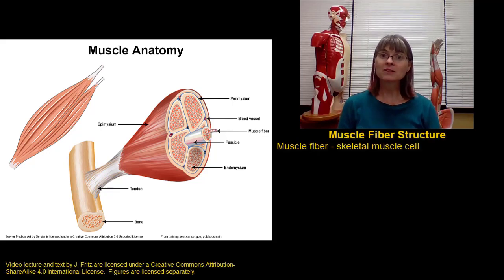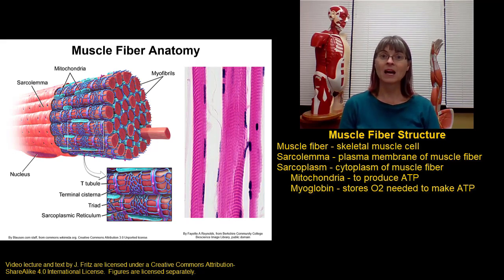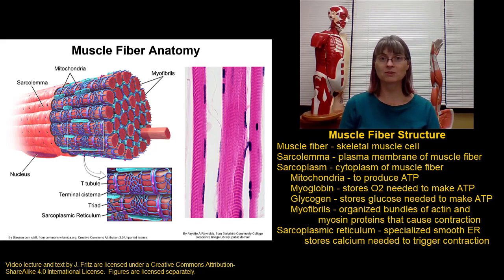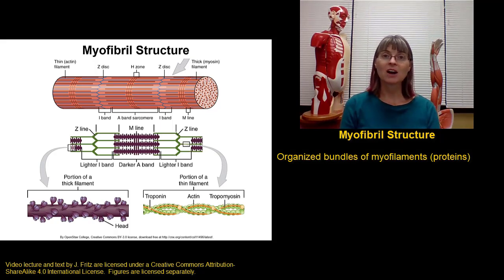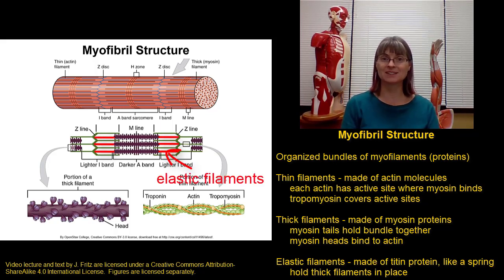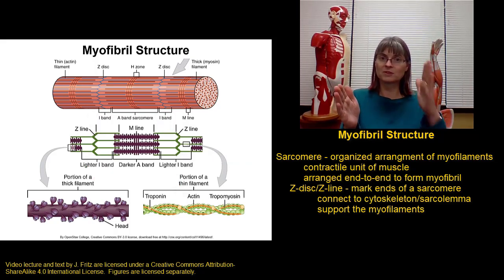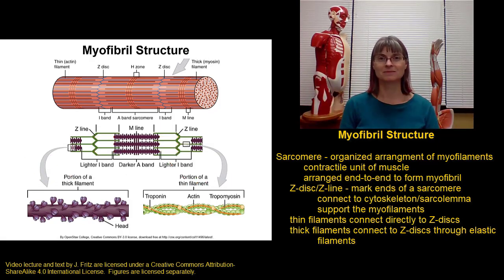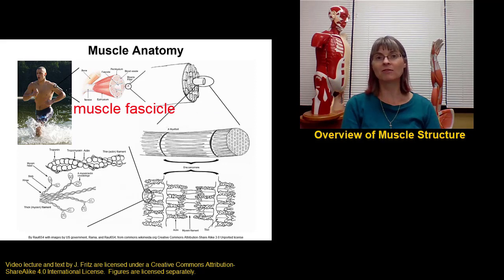Muscle Fiber Structure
Description of muscle fibers, myofilaments, and sarcomeres for BIO 271 with Dr. Fritz at St. Clair County Community College in Port Huron, MI.